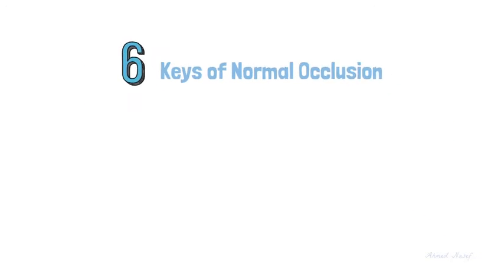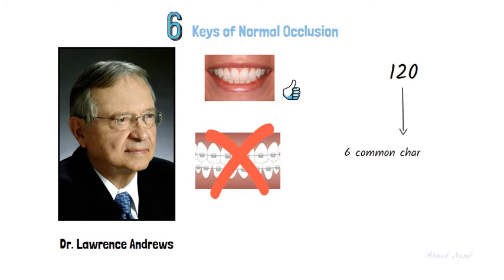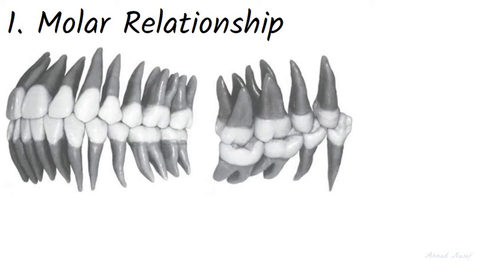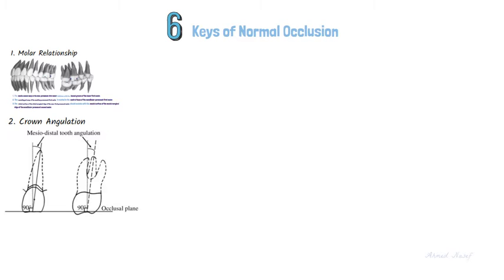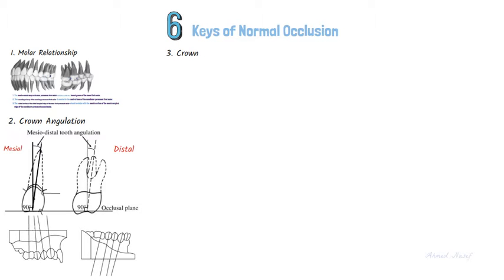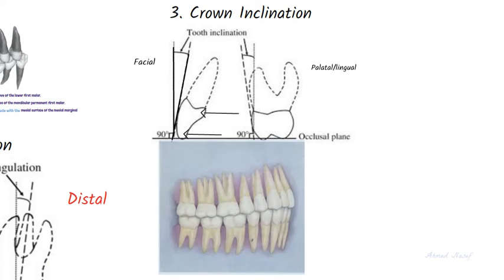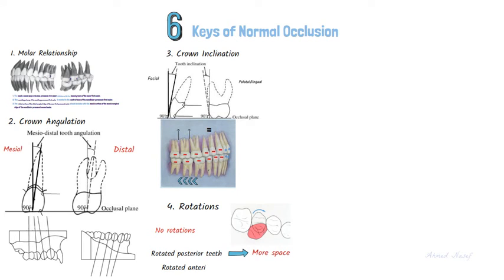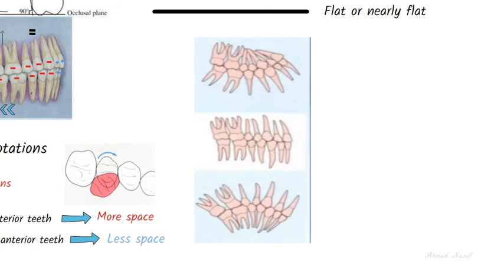6 keys of normal occlusion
Andrews 6 key of normal occlusion as fast as possible